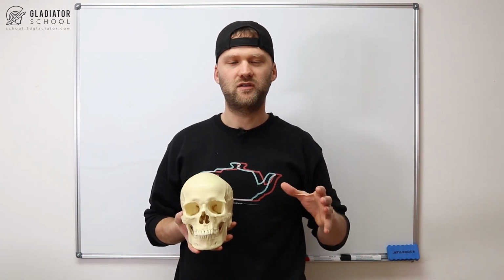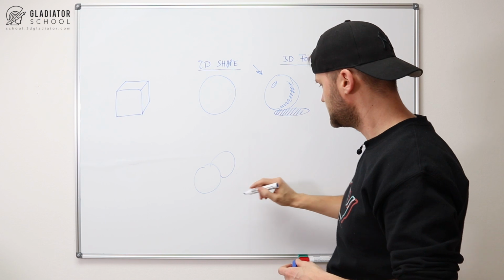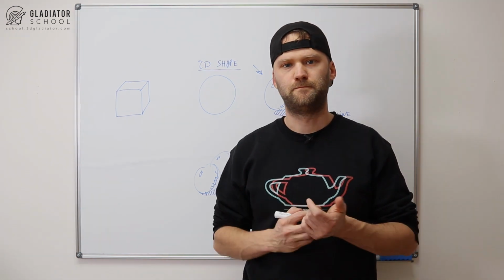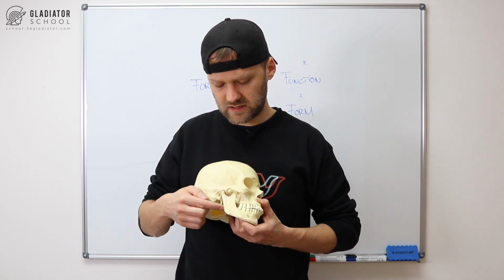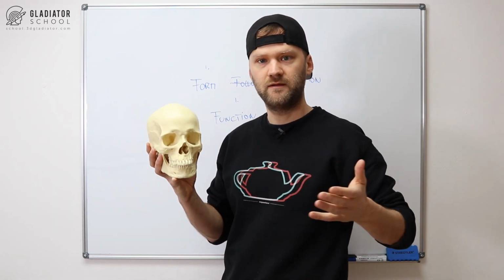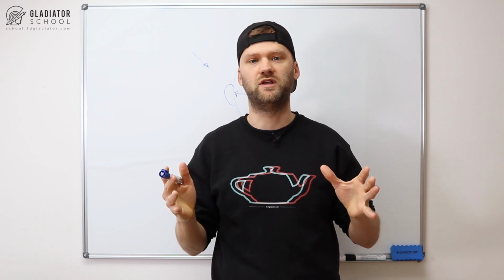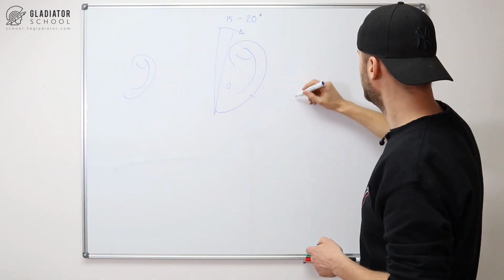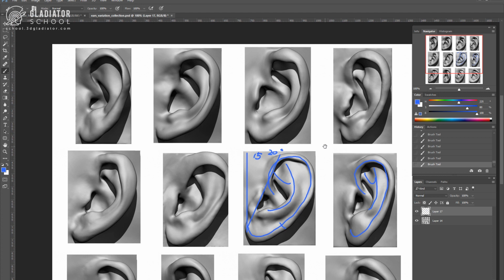The Human Ear: Lesson 01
Learning artistic anatomy doesn’t have to be boring and complicated! The key of success is to focus only on the technical and practical knowledge that helps you create solid forms. For this reason, I’ve reverse engineered my own skill to provide you with the distilled pack of information you really need to make progress fast as a sculptor.

The lessons and assignments are constructed in a way that allows you to turn into an independent learner. This means that you will be able to spot, address and fix the mistakes you make by yourself and make progress fast without relying on external feedback.

Get great results in weeks and not years!